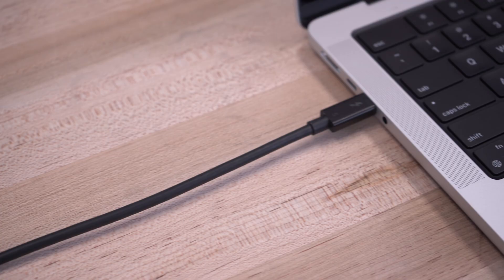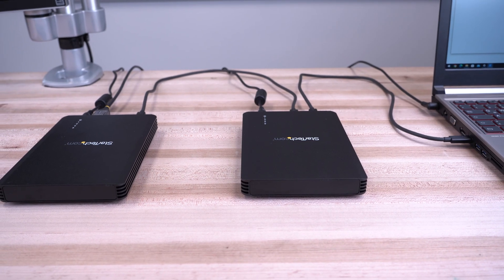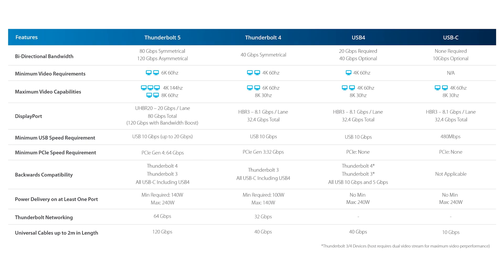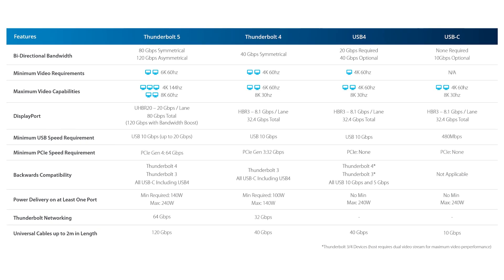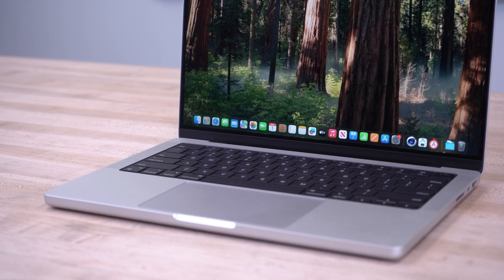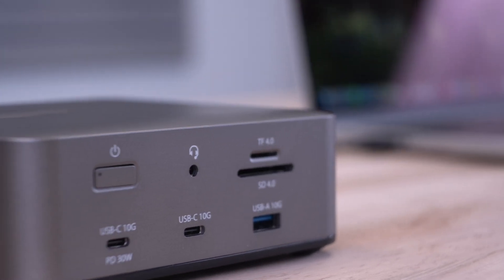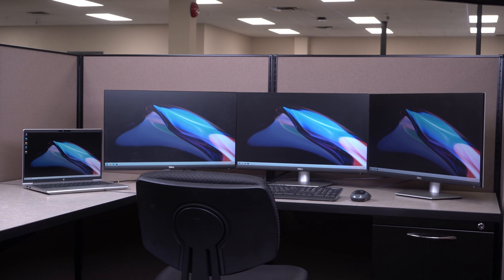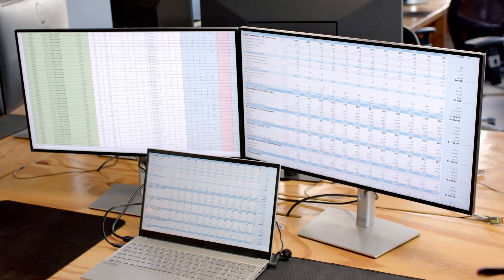Thunderbolt 5 - Key Features for IT Professionals | StarTech.com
Experience reliable, ultra-high performance between Thunderbolt 5-enabled devices, supporting up to twice the bandwidth of Thunderbolt 4, 8K 60Hz video, and 240W charging over a single connection. Our Thunderbolt 5 cables are ideal for high-performance laptops such as 16in MacBook Pro with M4 Pro/Max.

Thunderbolt 5 delivers double the speed of Thunderbolt 4 (up to 80Gbps, with a boost up to 120Gbps).

Thunderbolt 5 delivers bidirectional bandwidth of 80 Gbps, evenly distributed across its data lanes for consistent high-speed performance in both directions. When higher display bandwidth is required, the Boost Mode reallocates the data lanes, enabling 120 Gbps of bandwidth in one direction (transmit) while maintaining 40 Gbps in the other (receive). This asymmetric configuration is ideal for display-intensive tasks, such as driving multiple 8K monitors or handling high-resolution video workflows, while still supporting robust data transfer capabilities.

Whether you're deploying Thunderbolt 5 laptops across your organization or building future-proof custom workstations, Thunderbolt 5 is ideal for almost any application including: Content Creators, Developers, Productivity Users, Business Leaders, Presenters and many more.

Features:
Supports multiple high-performance displays (e.g., 2x 8K @60Hz or 3x 4K @144Hz)
Up to 240W EPR power delivery for high-performance laptops and devices
Supports PCI Express 4.0 (64 Gbps) for GPUs, NICs, & storage in PCIe chassis, enabling peak performance for high-bandwidth peripherals
Seamless backward compatibility with USB4 and Thunderbolt 3/4

THE IT PRO'S CHOICE: Designed and built for IT Professionals, our Thunderbolt 5 cables are backed for life including free lifetime 24/5 multi-lingual technical assistance.